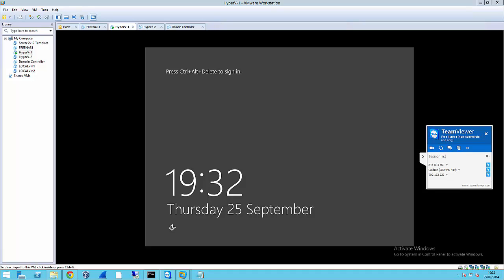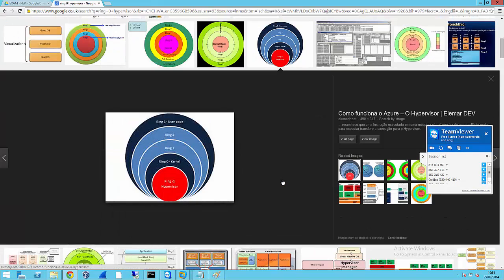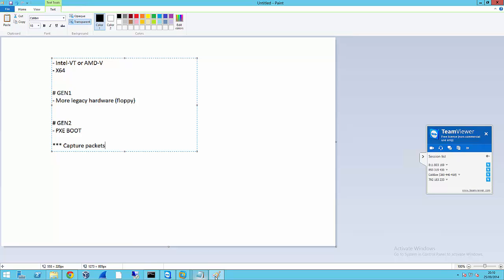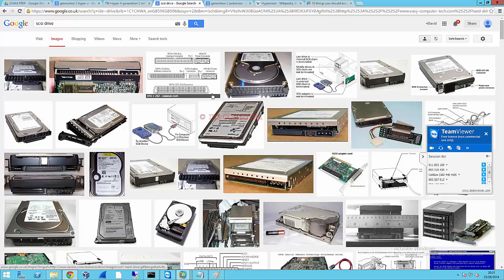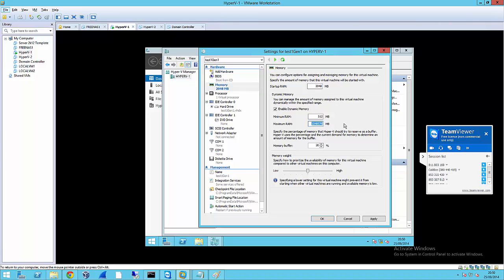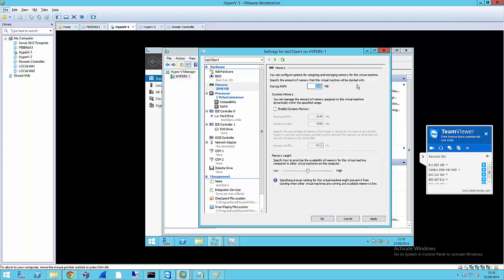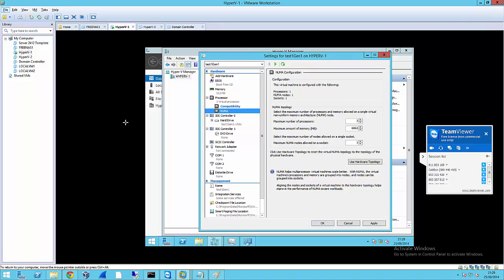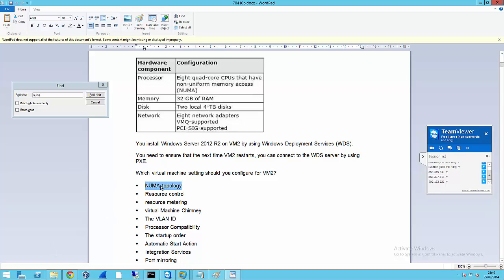MCSE 2012 - 70410 Section 3 - Configure Hyper-V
Our hangout on 25/09/2014. We discussed the second section of the 70-410 module.